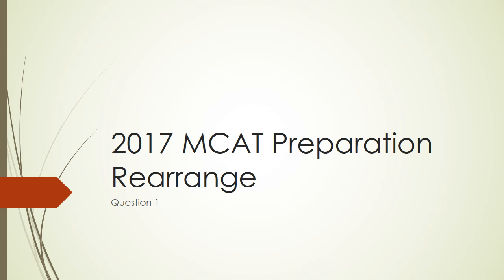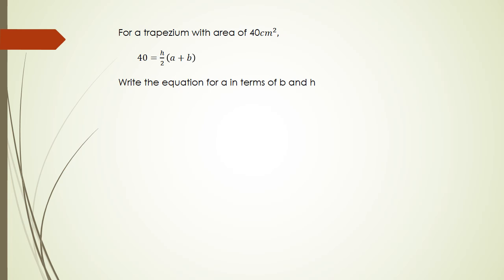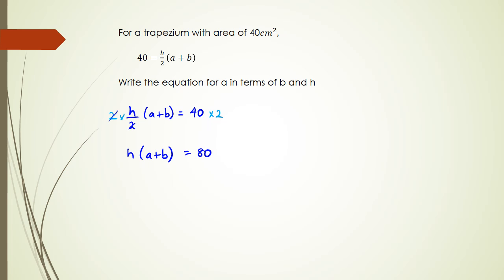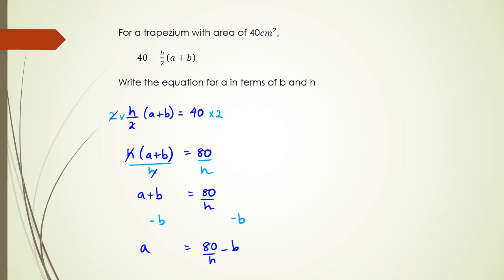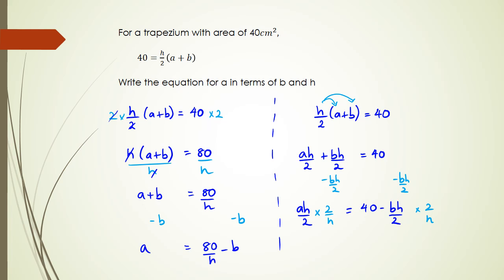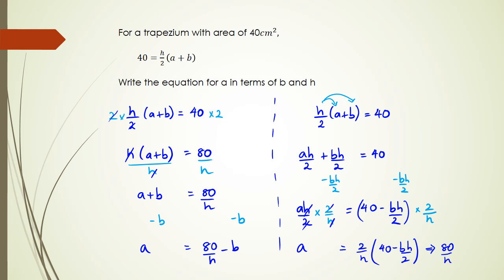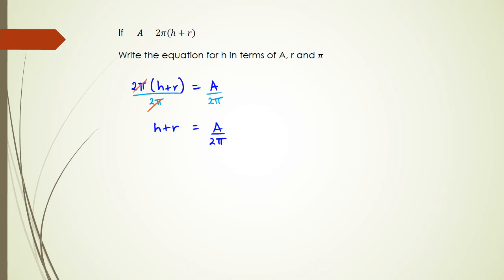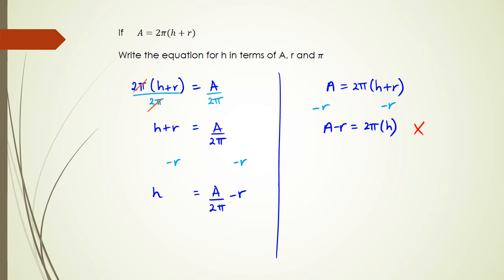NCEA Level 1 Algebra 2017 MCAT Preparation - Rearrange Question 1